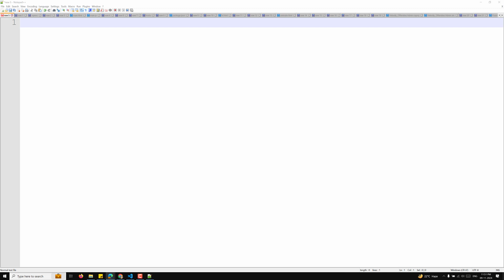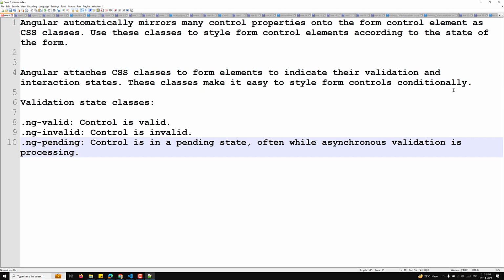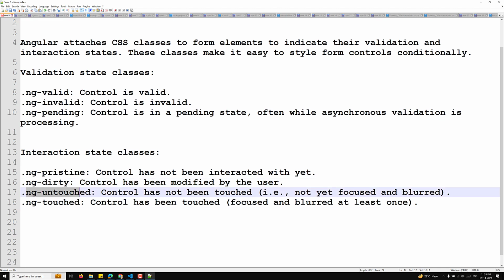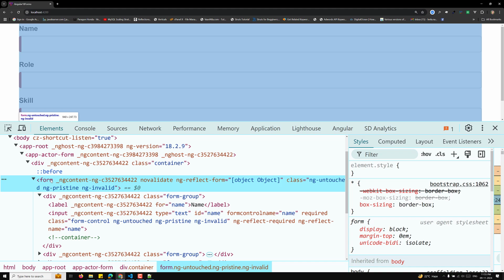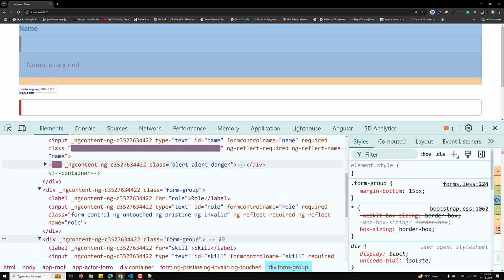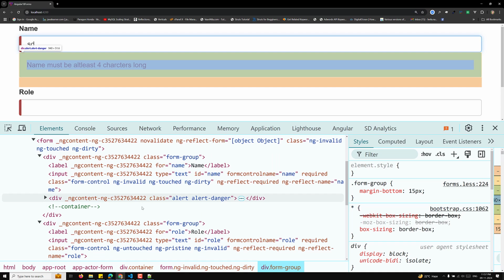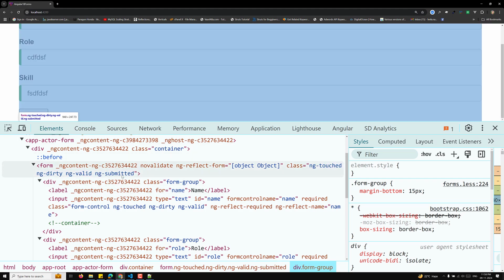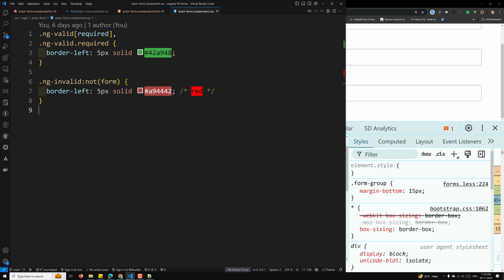140. 👨‍💻 From Pristine to Touched: Master CSS Styling for Angular Forms Dynamic CSS Classes! 🔥🎯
In this video we will see 👨‍💻 From Pristine to Touched: Master CSS Styling for Angular Forms Dynamic CSS Classes! 🔥🎯